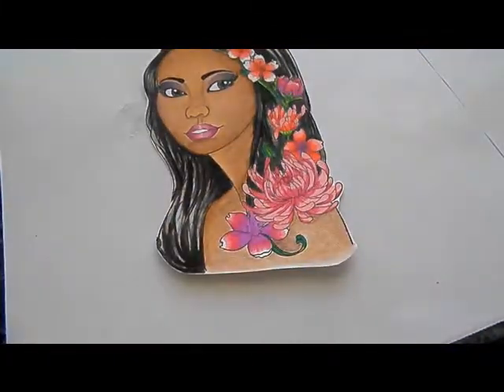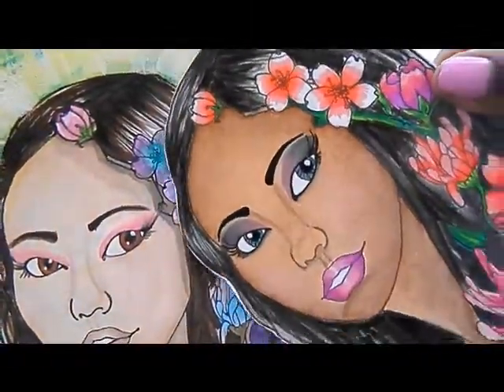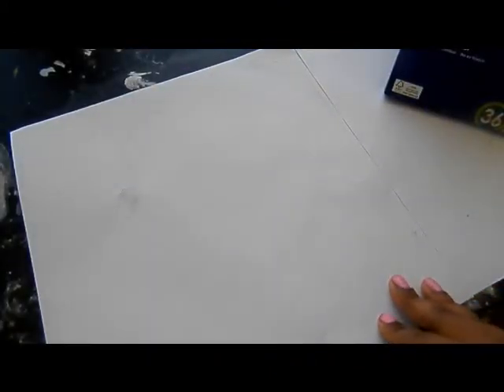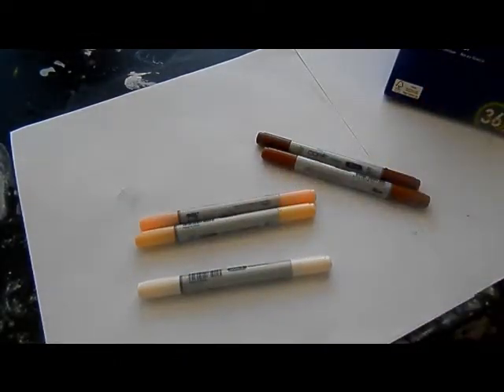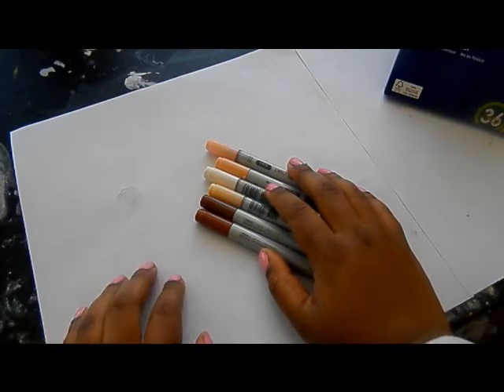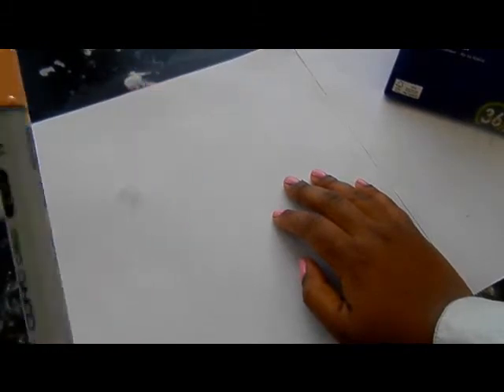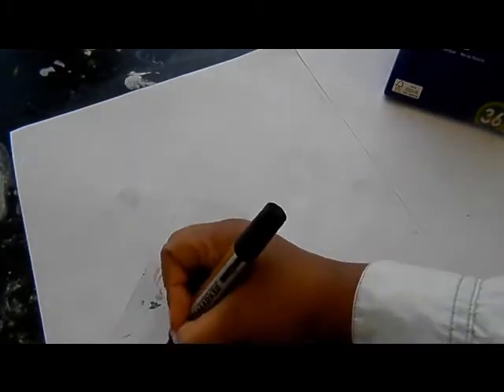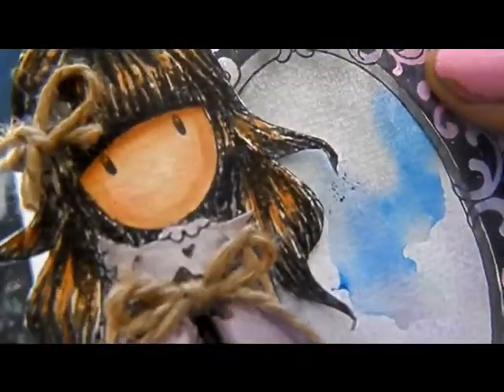Project Share: Showing Some Images